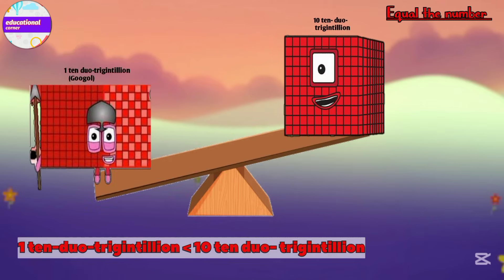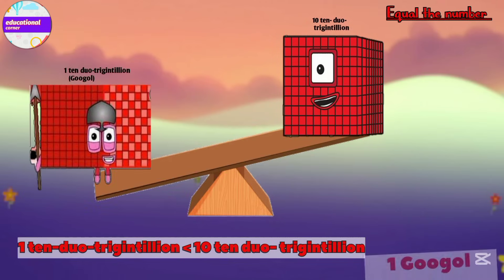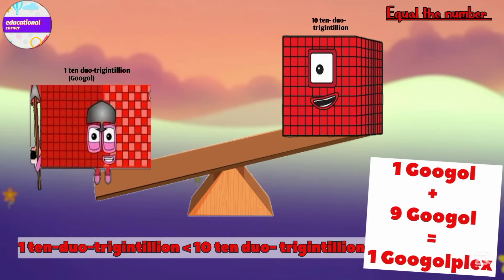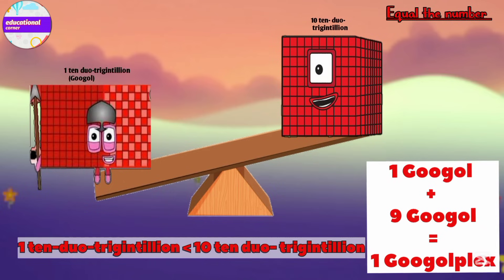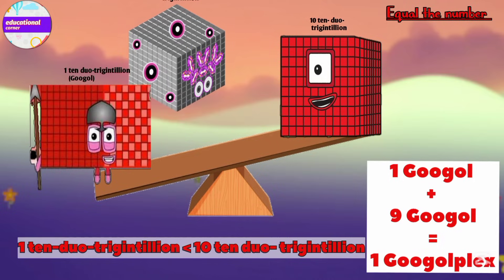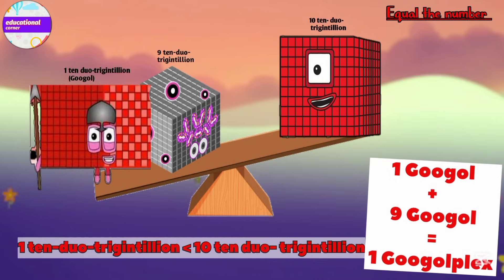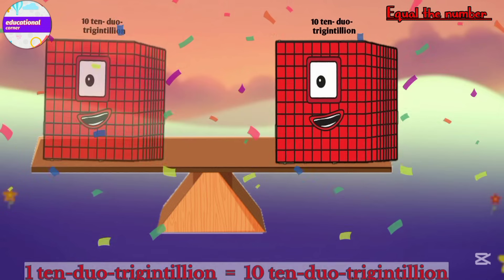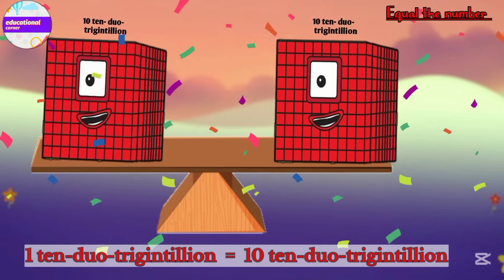NUMBERBLOCKS LESS THAN AND EQUAL TO | FIND THE MISSING NUMBERS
NUMBERBLOCKS LESS THAN AND EQUAL TO | FIND THE MISSING NUMBERS | LEARN TO COUNT